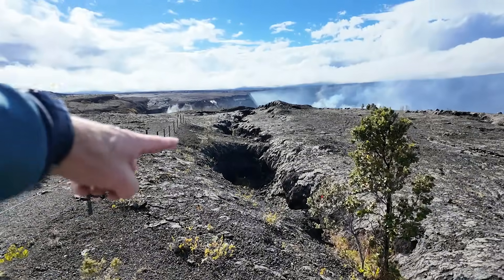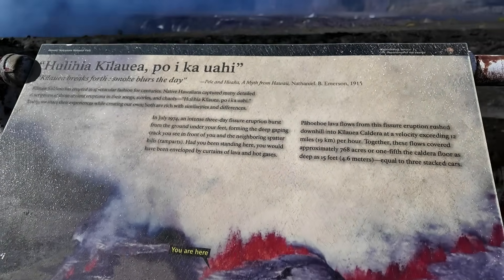The Day Lava Flowed Into (Not Out Of) Hawaii's Kilauea Caldera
Revisit the July 1974 eruption along the rim of Kilauea caldera in Hawaii with geology professor Shawn Willsey.

Support these geology education videos!  Your generous support allows me to create more videos.  Send support via:

Or a good ol' fashioned check to:
Shawn Willsey
148 Blue Lakes Blvd N